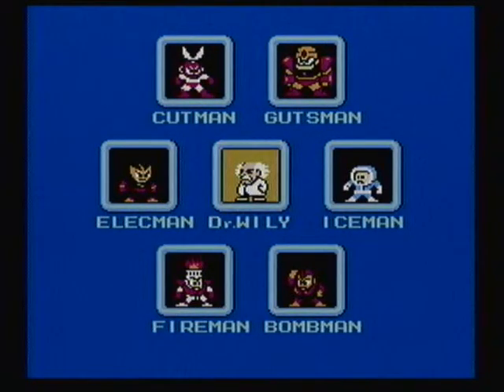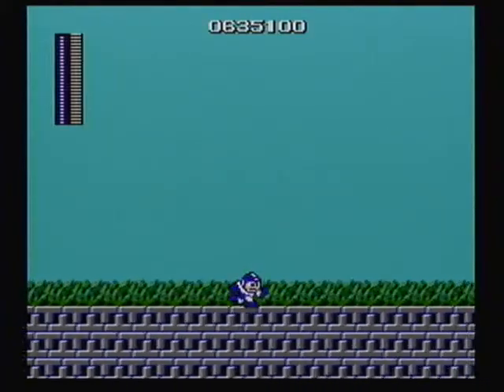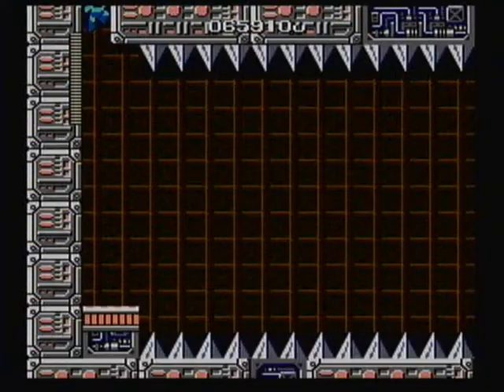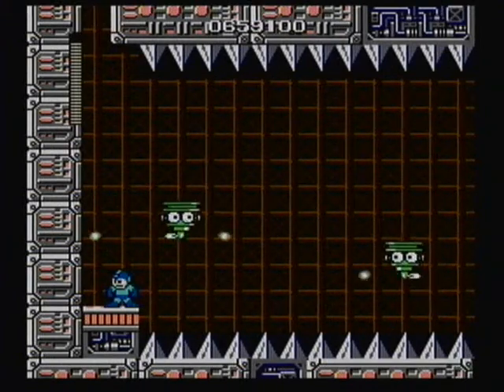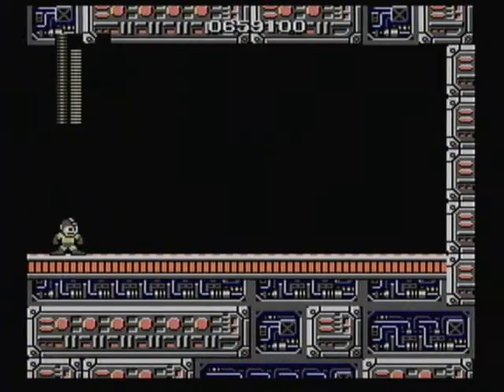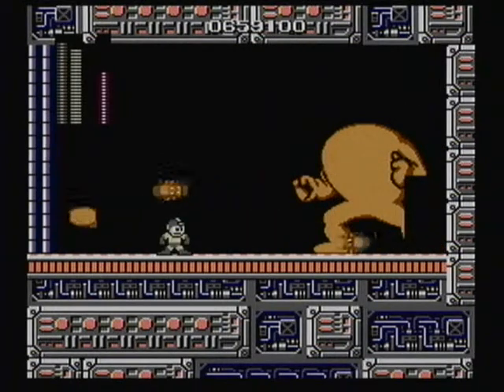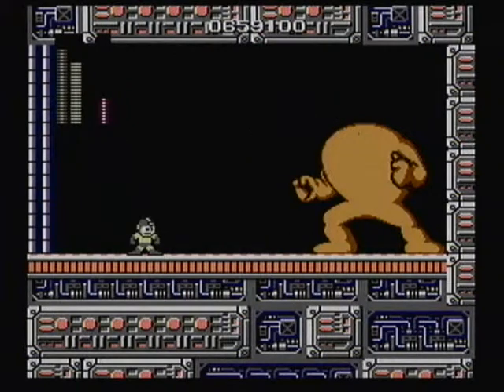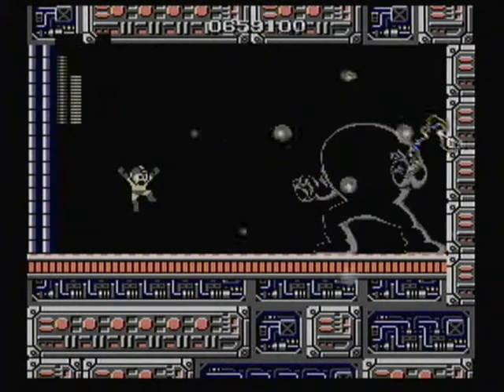Megaman part 7: Yellow Devil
Remembering the days when I could defeat him without taking a hit.